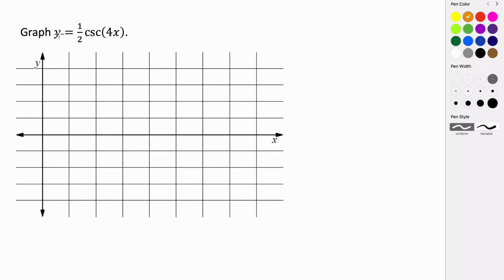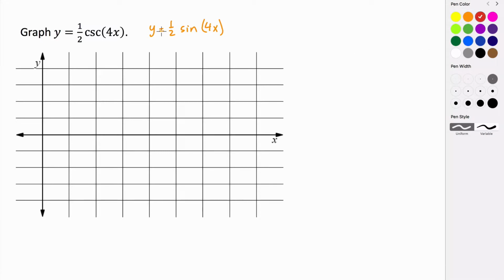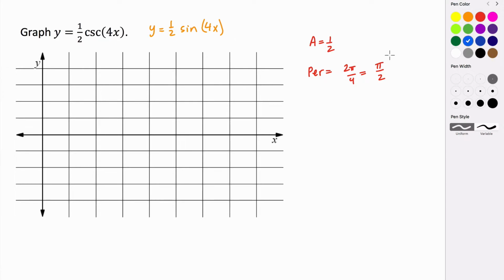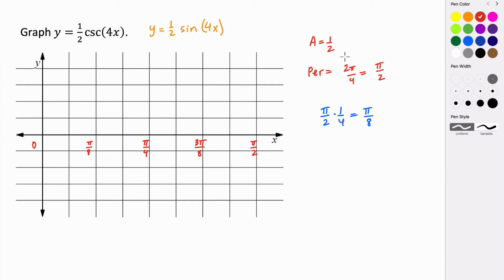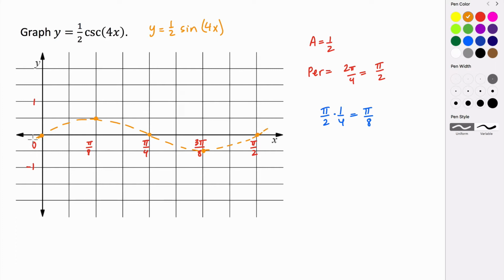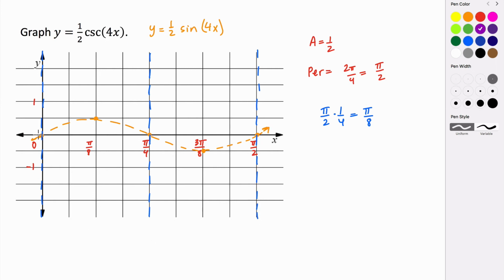Graphing the Cosecant Function Example